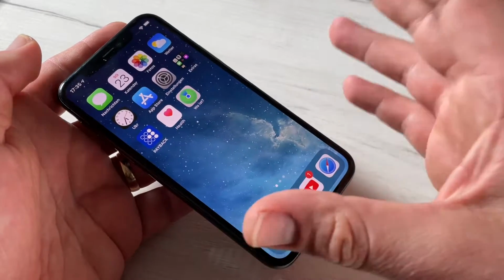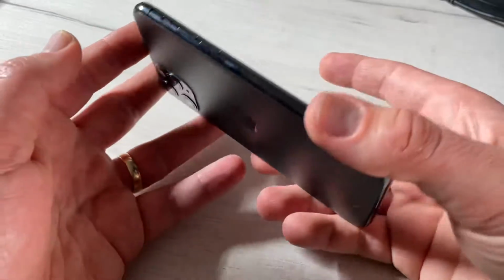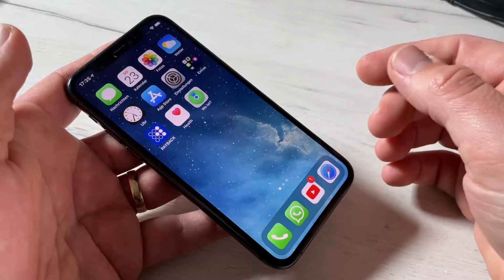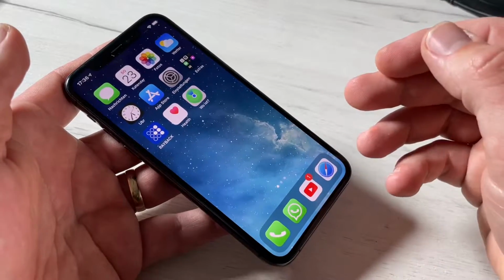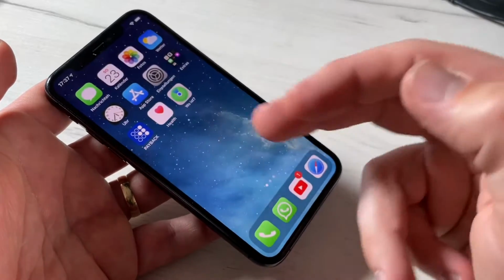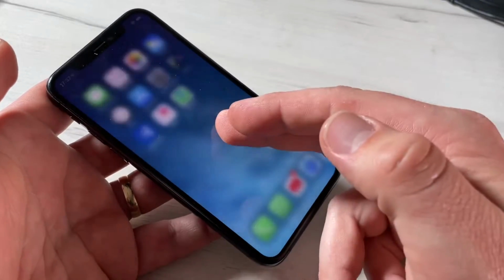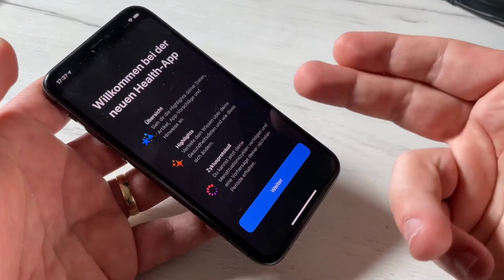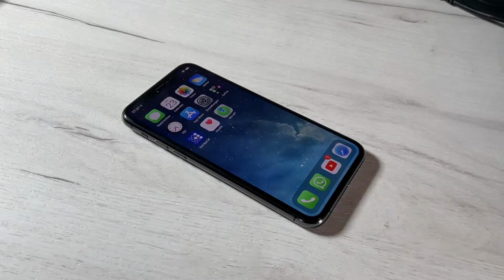How to close apps running in background for better performance iPhone 11 Pro and Pro Max DIY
The iPhone 11 Pro and the iPhone 11 Pro Max are smartphones designed, developed and marketed by Apple Inc. They are the 13th-generation flagships of the iPhone, succeeding the iPhone XS and iPhone XS Max, respectively. They were unveiled on September 10, 2019 alongside a lower-end model, the iPhone 11 at the Steve Jobs Theater at Apple Park, by Apple's CEO Tim Cook, with pre-orders beginning September 13, 2019 and official release on September 20, 2019.

The prominent changes from the iPhone XS are that the models feature a new triple-lens rear camera system, and the new A13 Bionic chip. The iPhone 11 Pro is Apple's first iPhone to feature a "pro" designation, which was previously reserved for larger Apple products. The model is the first iPhone to include an 18W fast charger in the box and a Lightning to USB-C cable allowing connection to current Mac computers.

The iPhone 11 Pro is available in Gold, Space Gray, Silver, and Midnight Green, a new color previously not available on iPhones. Similar to the iPhone XS, there is a display cutout at the front that includes the 12MP TrueDepth camera system and speaker. There is also a new rear camera design with three cameras and a flash in a larger, square-shaped bump, which is the most visible difference compared to the iPhone XS. The Apple logo is now centered on the back of the device with no text, and the glass has a frosted matte finish, unlike the glossy finish found on the 8/8+, X, XR, XS/XS Max and 11.

Source Wikipedia